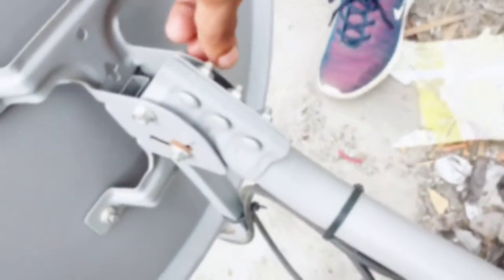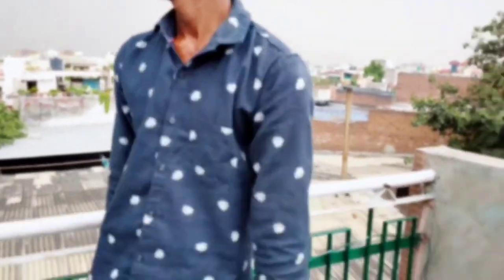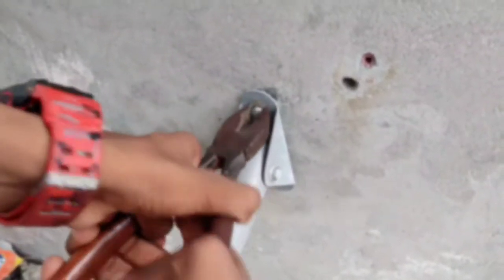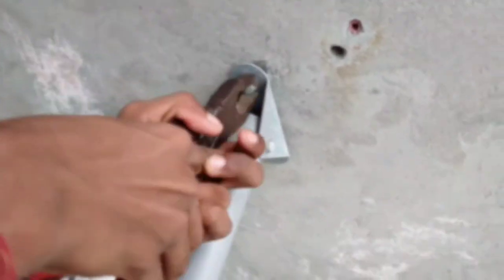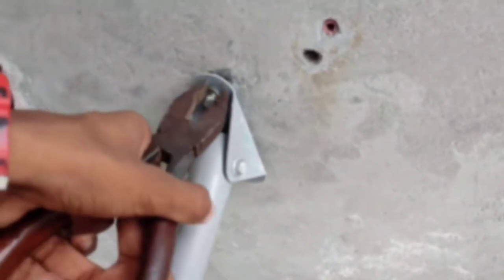How To Remove Dish 📡 Tv Antenna | Tata Sky Dish kaise Lagaye | Tata Sky Dish Antenna kaise Nikalne 🤔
About this videos:

How to Remove a Dish T.V Antenna || Tata Sky Dish Kaise lagaye || Tata Sky Dish Antenna Kaise Nikale || New Dish 2021

• COVER TOPICS

(1) How To Remove a Dish Antenna
(2) Dish Antenna kaise lagaye
(3) Tata sky dish installation
(4) dish kaise nikale
(5) dish kaise lagaye